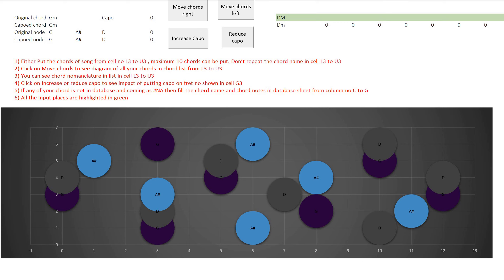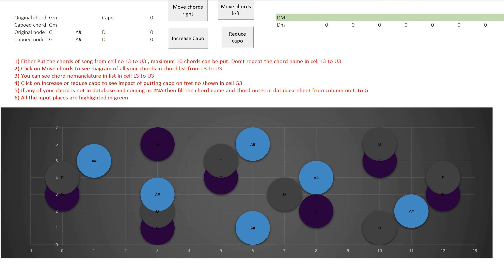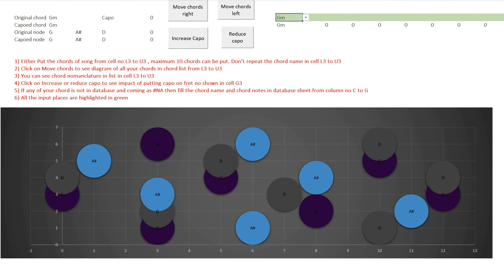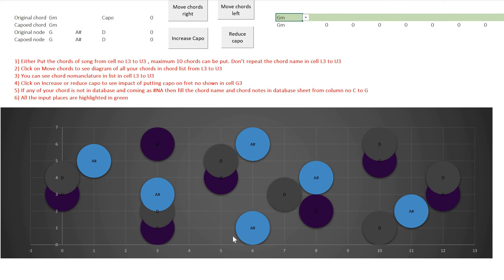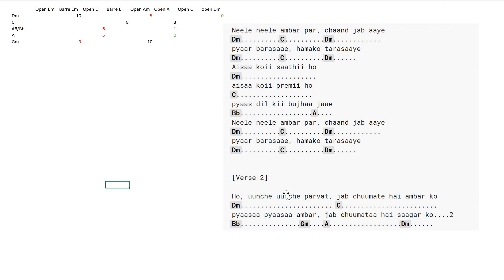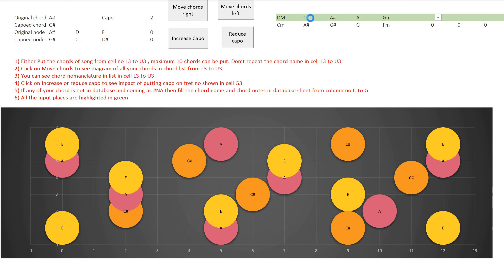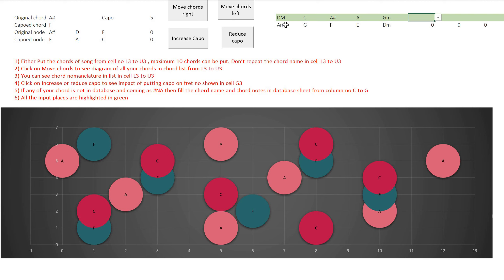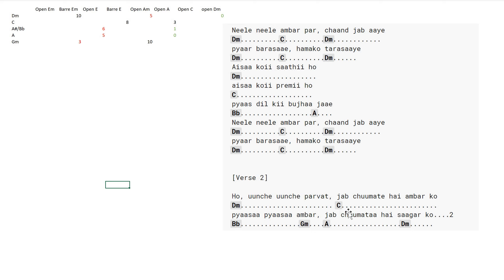Guitar Chord simulator